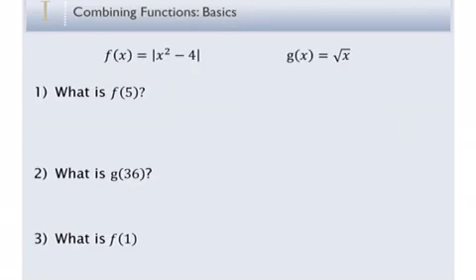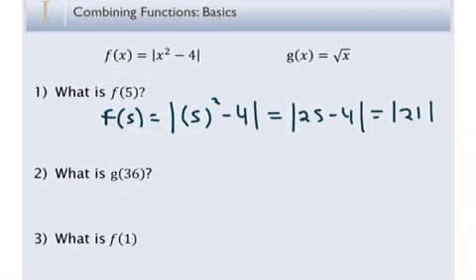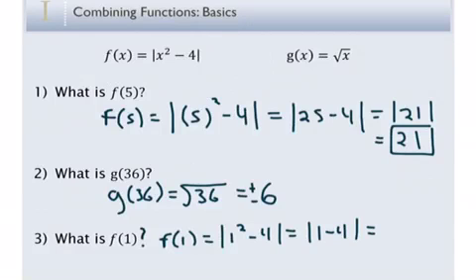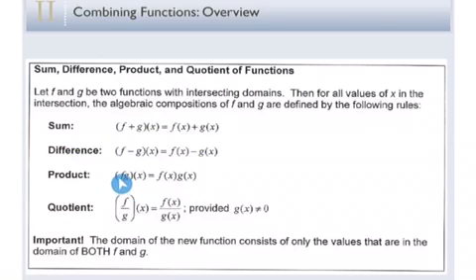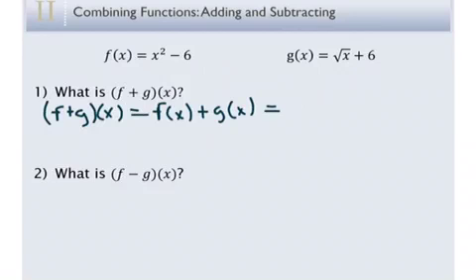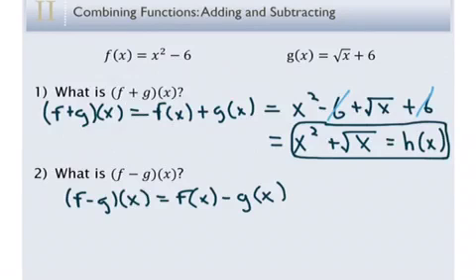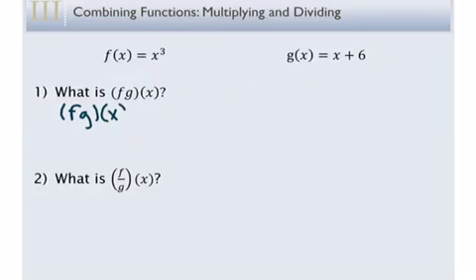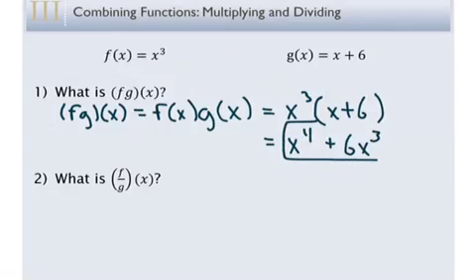Arithmetic Operations with Funtions